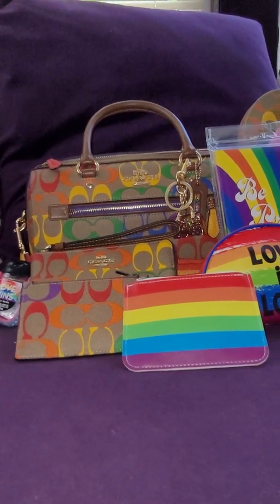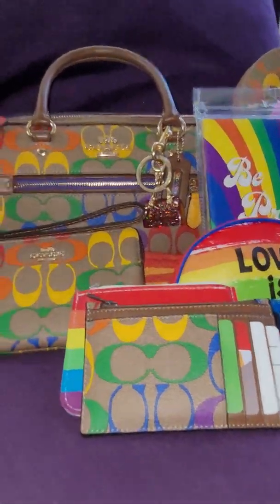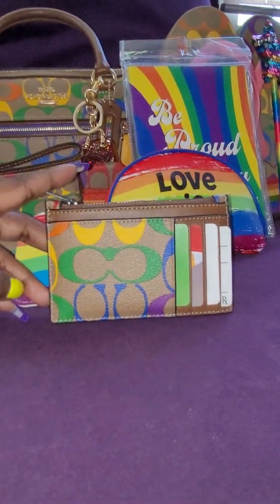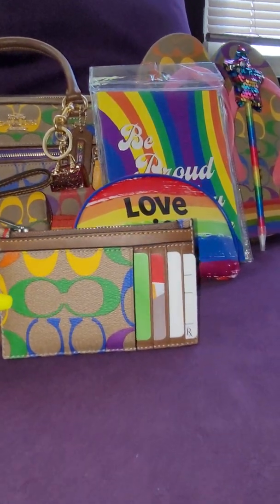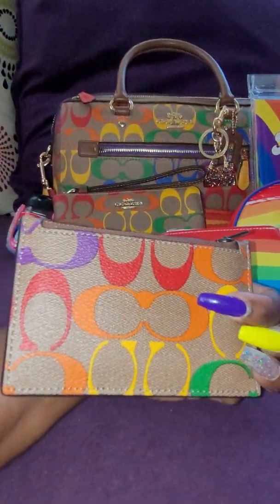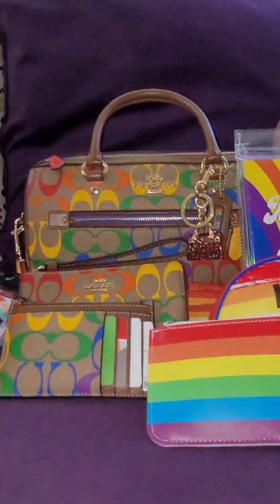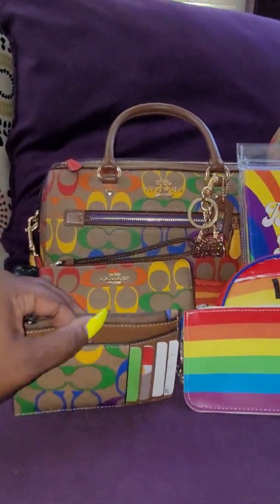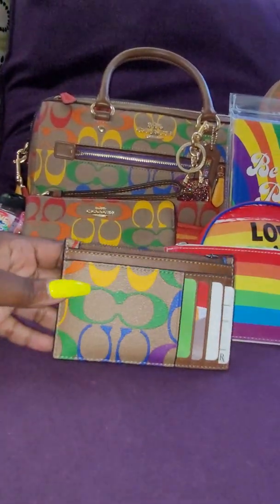Quick view of My Completed Coach Pride collection for the year ft. Dollar Tree 🌳 items!